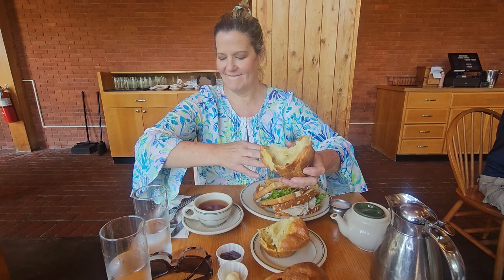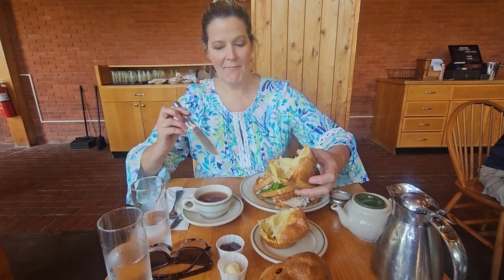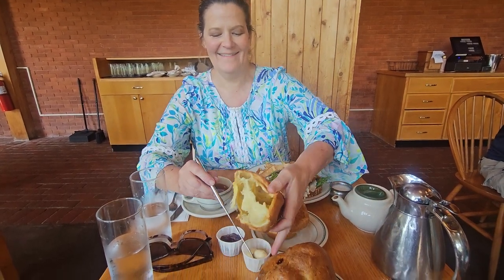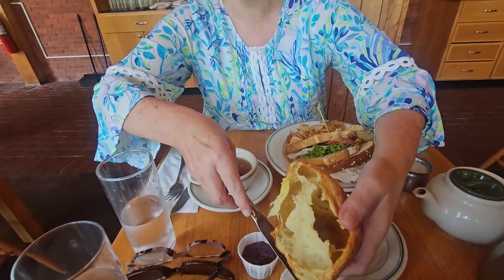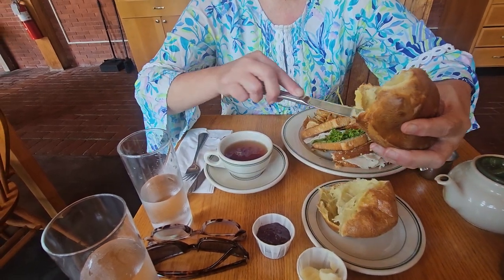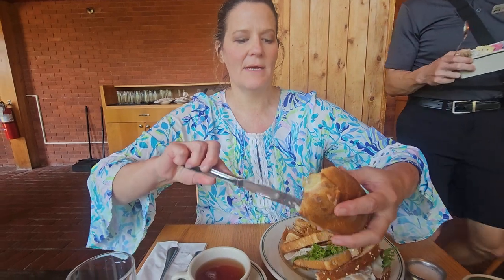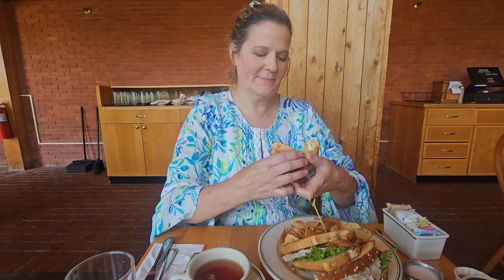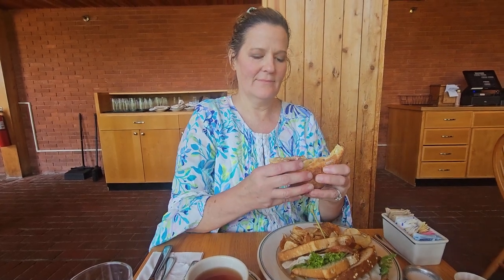Jordan Pond Restaurant Popover! (Acadia National Park)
What's it like to experience a Jordan Pond Popover?  Well...she sure like it!